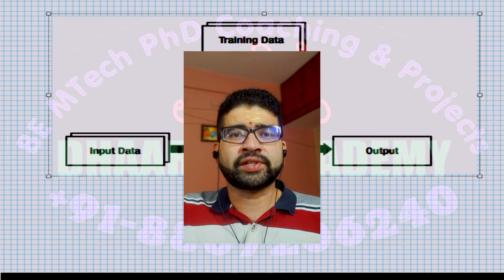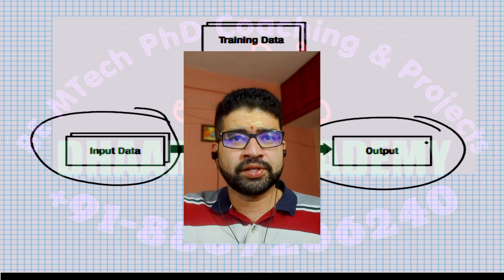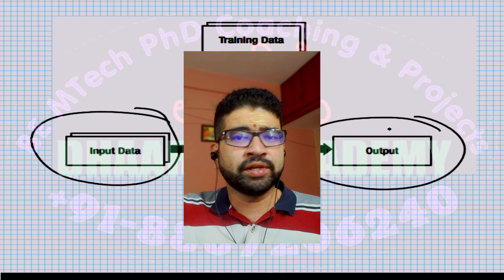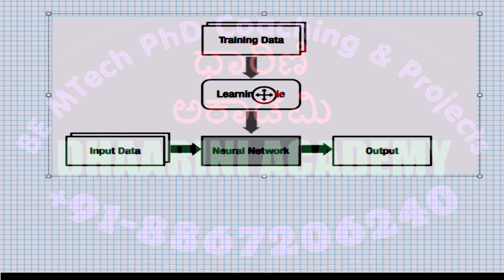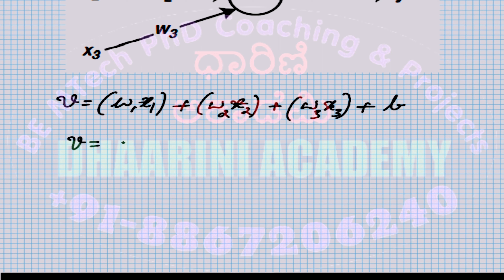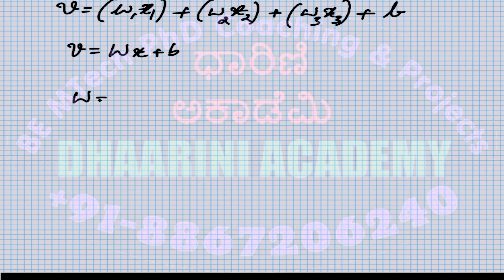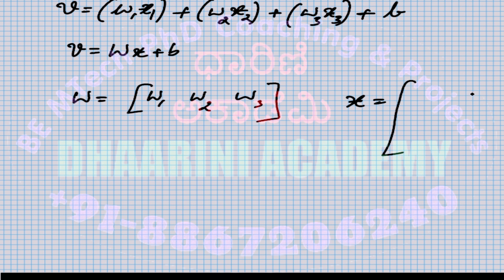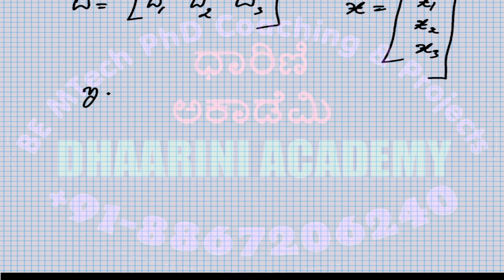ಧಾರಿಣಿ ಅಕಾಡೆಮಿ | AI ML DL Fundamentals - 6 | BE BTech Tuition | Dhaarini Academy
ಧಾರಿಣಿ ಅಕಾಡೆಮಿ
Dhaarini Academy of Technical Education
Bengaluru/Mangaluru/Manipal

Topic: AI ML DL Fundamentals - 6

Free video lecture series on
Artificial Intelligence
Machine Learning
Deep Learning
MATLAB coding examples

Video Lecture by Prashanth Kannadaguli
Corporate Technical Trainer & Freelancer

BE/BTech/ME/MTech/MS/PhD Coaching & Projects
PhD Consultancy
IEEE, SCI, ELSEVIER & SCOPUS publication support